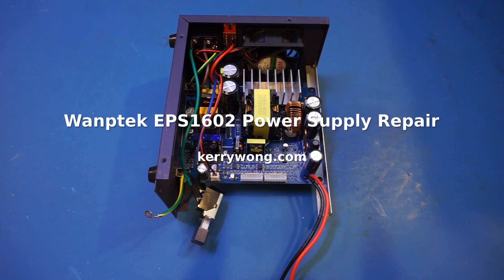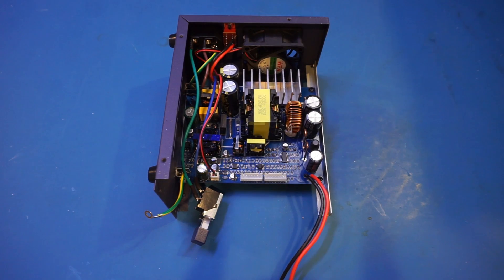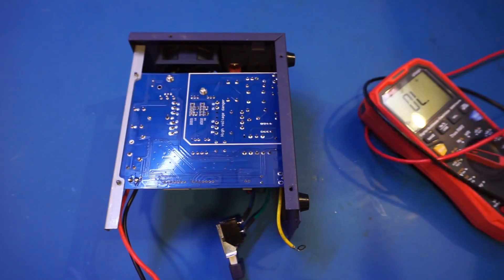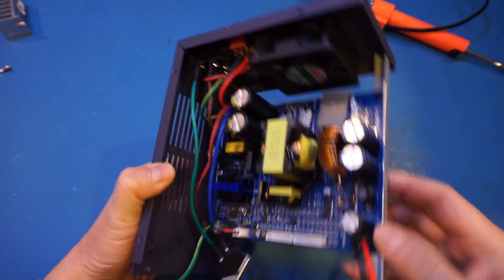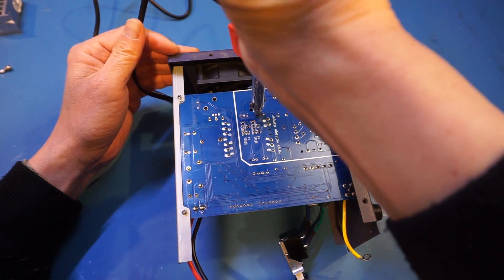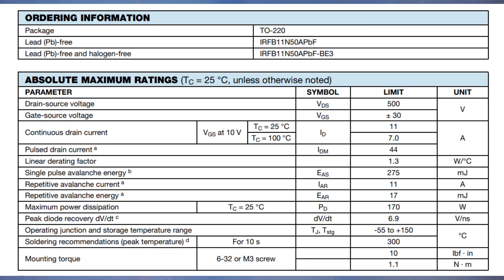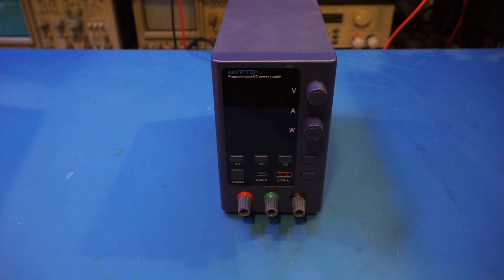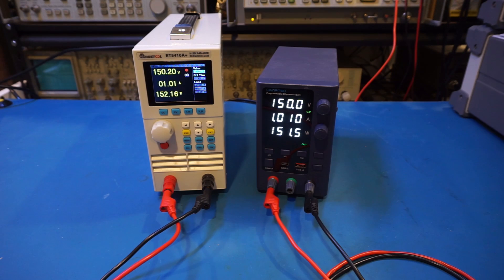EPS1602 HV Power Supply Repair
In this video, I repaired a Wanptek EPS1602 high voltage power supply which I reviewed in one of my previous videos.